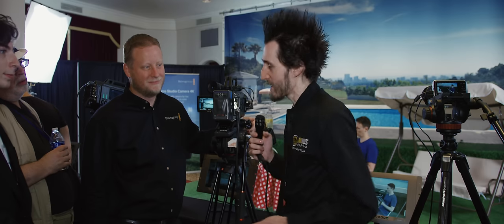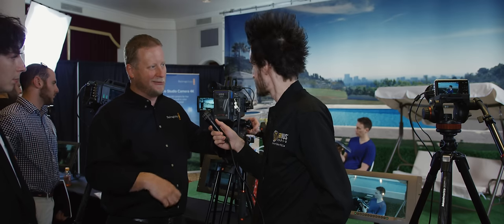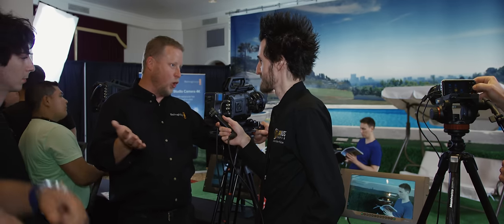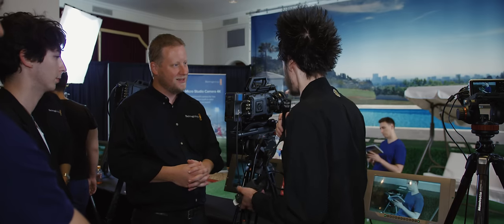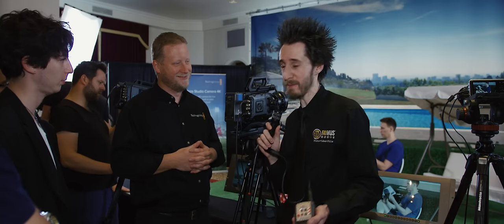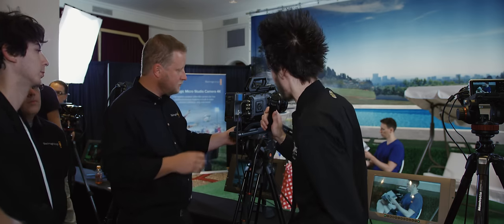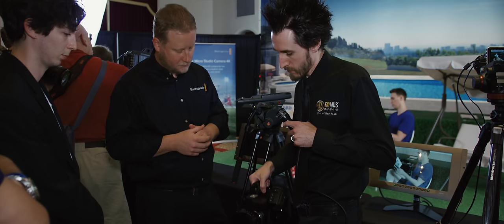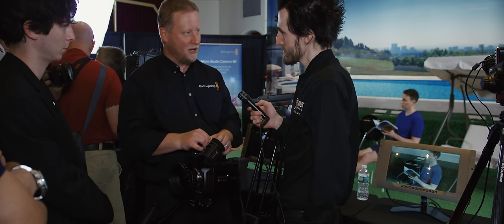Blackmagic URSA Mini 4.6k Preview With Dan May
Complete overview and interview with Dan May on the URSA Mini 4.6k. The URSA Mini 4.6k is highly anticipated. It performs great!

Buy The Gear I Review Below

---Adorama:---

Support By Purchasing Gear From These Links

Rent All Your Photography/Videography Gear Below